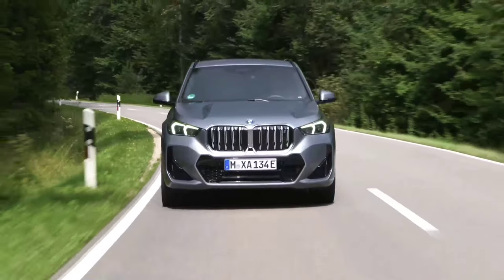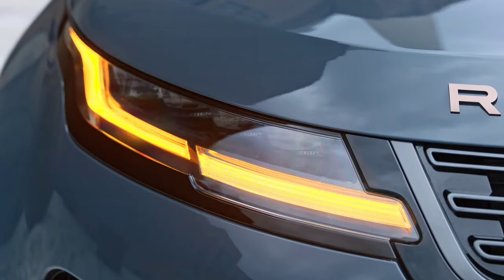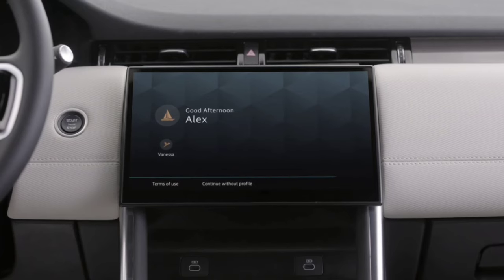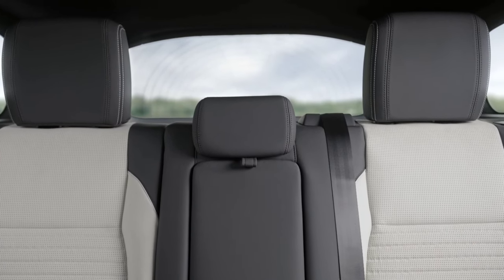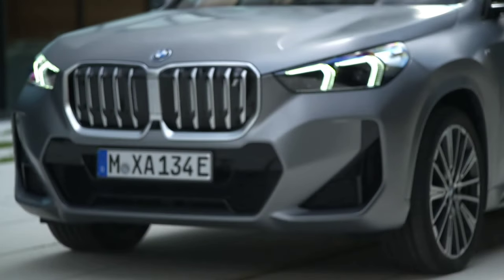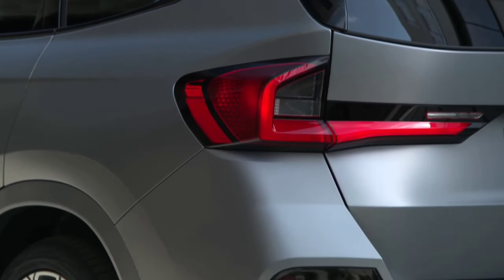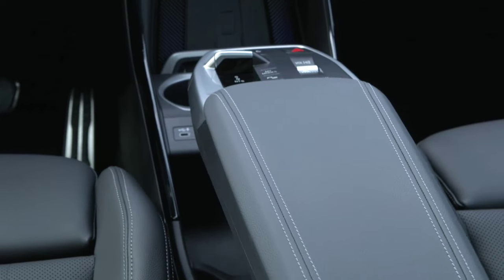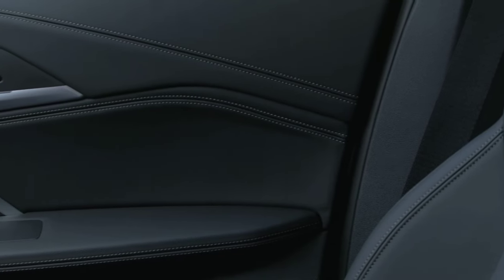2024 Land Rover Evoque or 2024 BMW X1: Exploring Comfort, Practicality, and Driving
Review: BMW X1 vs Range Rover Evoque triple test.

The Range Rover Evoque and the BMW X1 are two compact SUVs that feature luxury on a large scale. They’re both great options for running errands and commuting, but which one is right for your travels around Baton Rouge, Gonzales, or Lafayette, LA? The team at Land Rover Baton Rouge finds out. We’ve put together this 2023 Range Rover Evoque vs. BMW X1 comparison to help local drivers decide

Can the second-gen X1 fend off the latest small SUV contenders?
The X1 really needed to get to the second generation. BMW’s first premium small SUV was a bit of a trailblazer but there was quite a bit wrong with it, including a cabin that was way off the mark.

So can the second-gen model wrap up those faults and move the SUV forward? To find out we’ve put it up against two of the current stars of the sector  and the Range Rover Evoque.

Looking at the 5-year depreciation rate for both models, the BMW X1 loses 43.4 percent of its value and the Land Rover Range Rover Evoque loses 44.7 percent of its value. This means the BMW X1 retains 1.3 percentage points more of its value and has the advantage of higher resale value versus the Land Rover Range Rover Evoque.

The iSeeCars Overall Quality rating for the BMW X1 is 8.6 out of 10 while the Land Rover Range Rover Evoque's quality rating is 7.7 out of 10. This results in the BMW X1 being ranked 5 out of 60 Best Luxury 5-seater SUVs and the Land Rover Range Rover Evoque being ranked 18 out of 60. Out of 67 Best Luxury Crossover SUVs, the BMW X1 is ranked 6 and the Land Rover Range Rover Evoque is ranked 22.

iSeeCars’ Reliability Rating for the BMW X1 is 7.2 out of 10. For the Land Rover Range Rover Evoque the reliability rating is 7.0 out of 10. This gives the BMW X1 a slight advantage in reliability compared to the Land Rover Range Rover Evoque.

Engine Power and Fuel Efficiency
For engine performance, the BMW X1’s base engine makes 241 horsepower, and the Land Rover Range Rover Evoque base engine makes 246 horsepower.

The BMW X1 has an average safety rating of 5 out of 5 Stars based on NHTSA's crash test ratings.